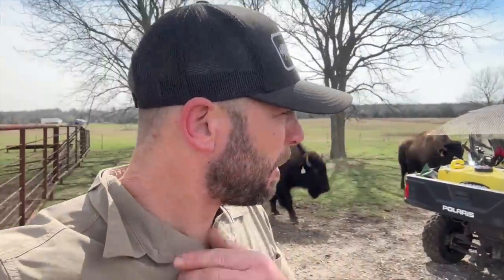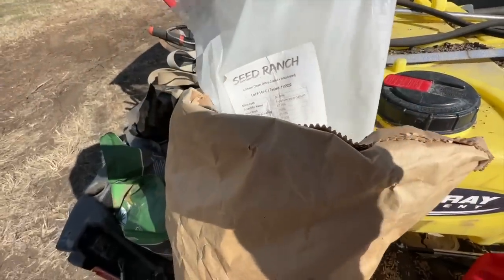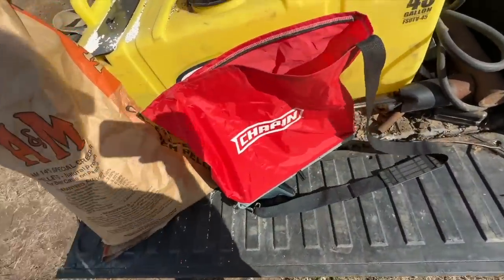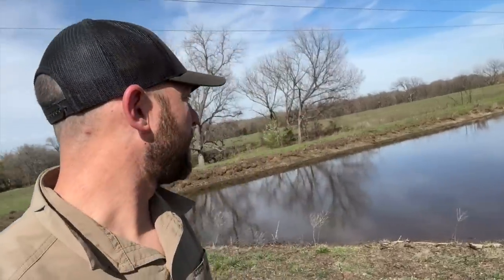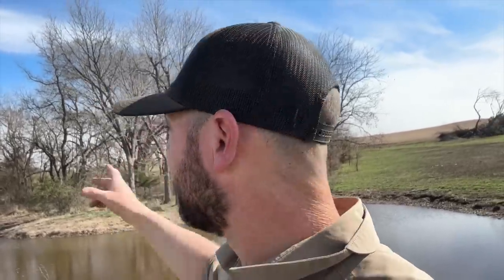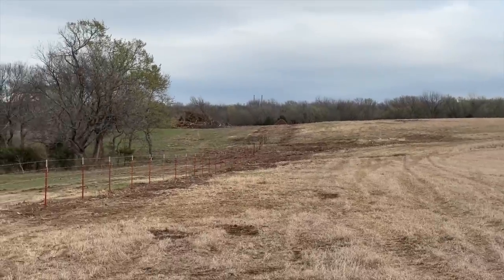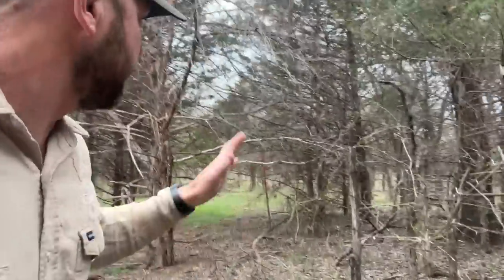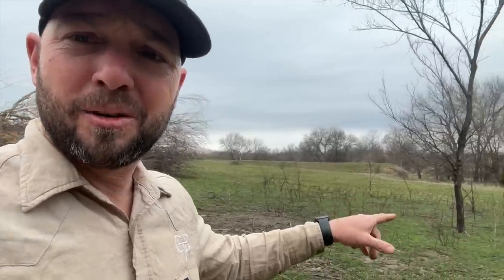It Makes Me Happy To See This!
Buffalo Hippy
110 West Muskogee Ave

Soundstripe Copyright codes: